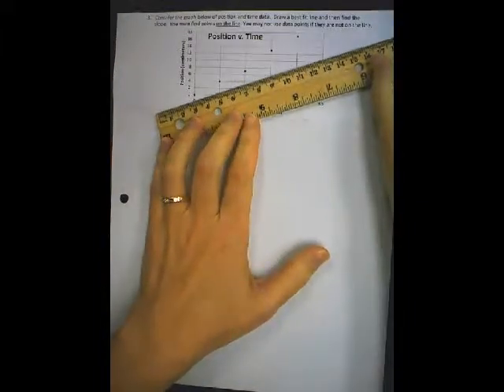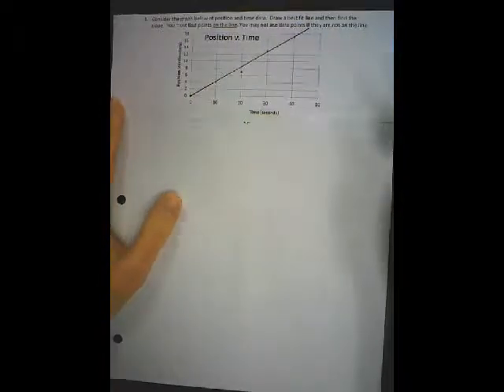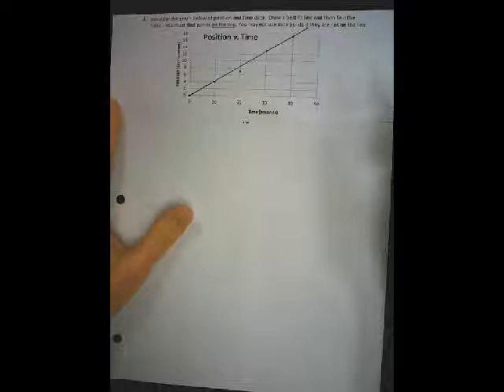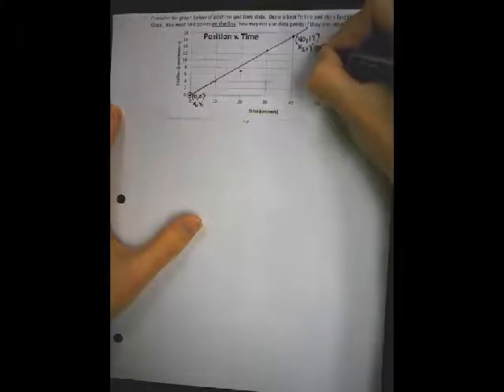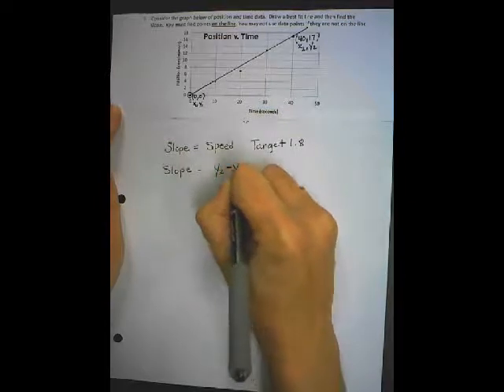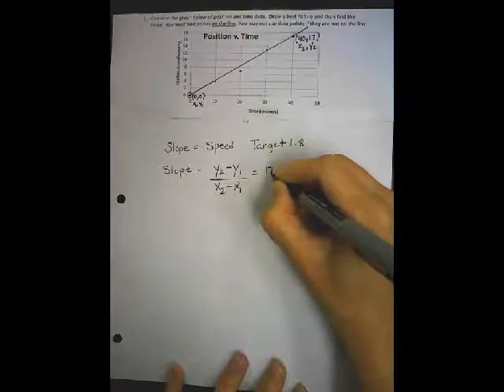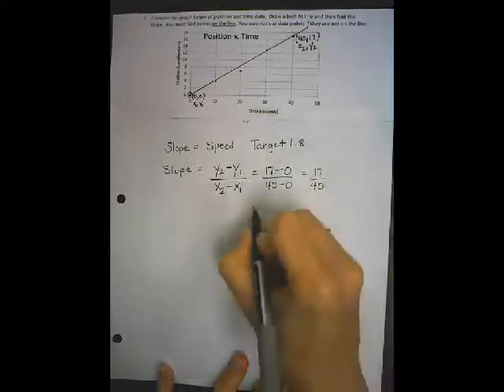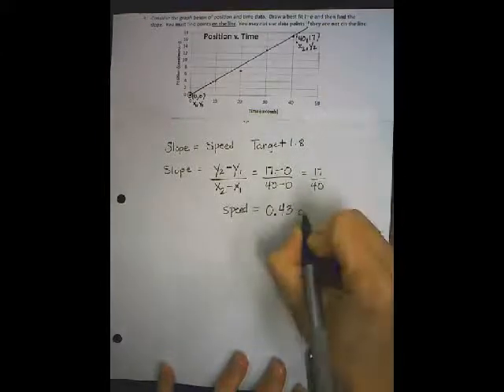Review Finding Slope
Finding slope of a position-time (or distance-time) graph to find SPEED!